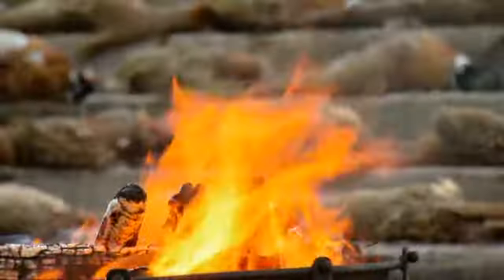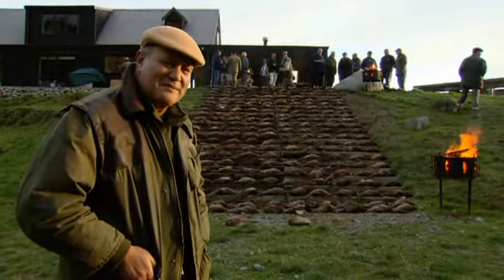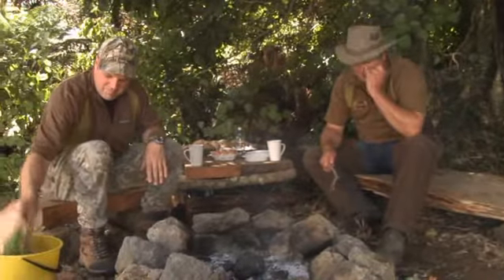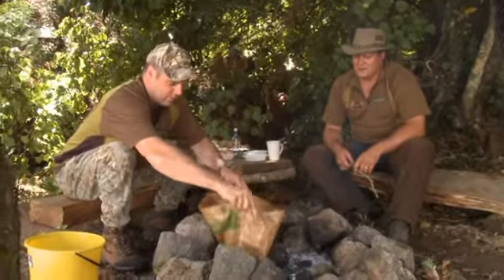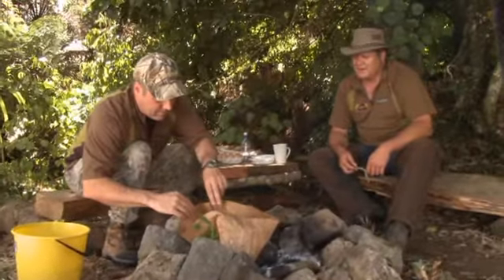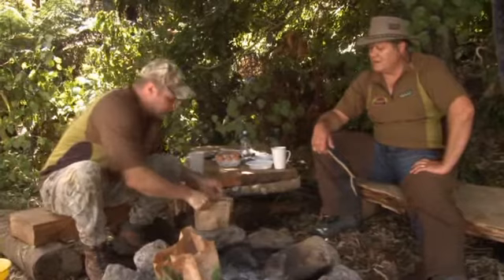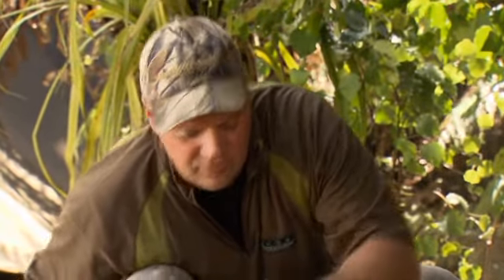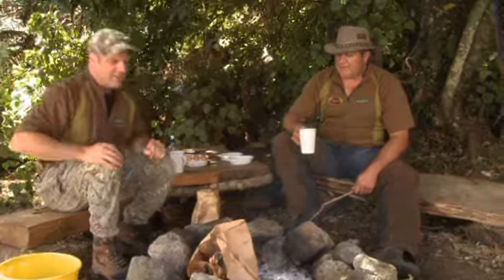02 Rathmoy - Hunting Aotearoa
Rathmoy offers guests the opportunity to experience unique New Zealand country hospitality at either the Rathmoy Cottage, located in the beautiful Rathmoy Garden, or The Fish & Pheasant, located on the edge of the Rangitikei River